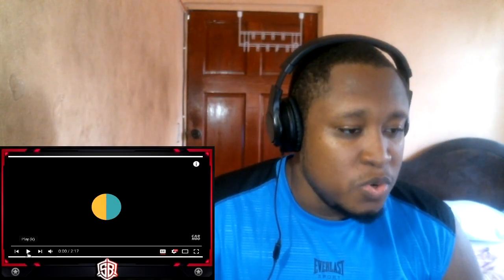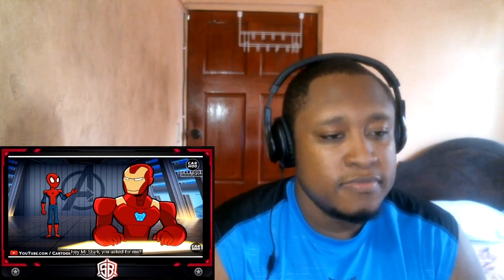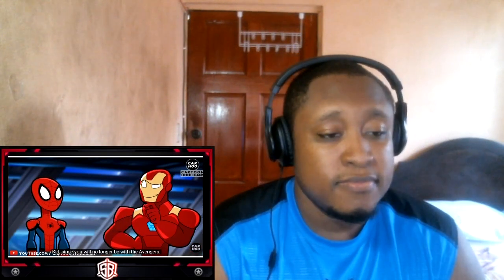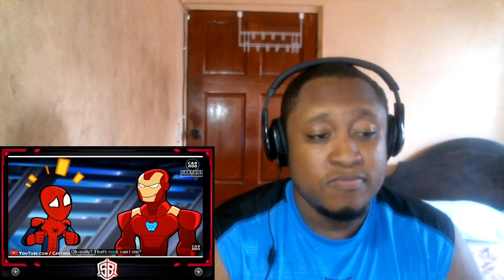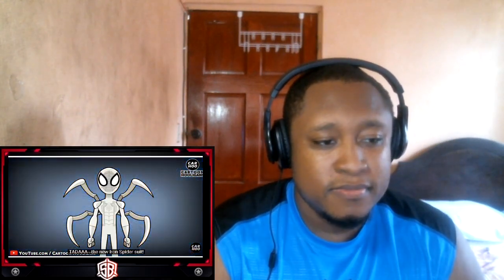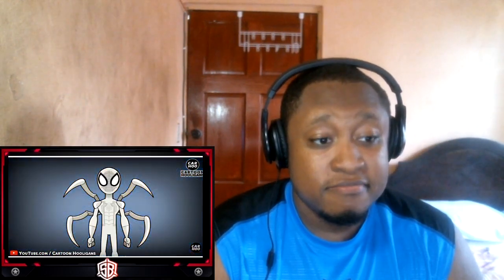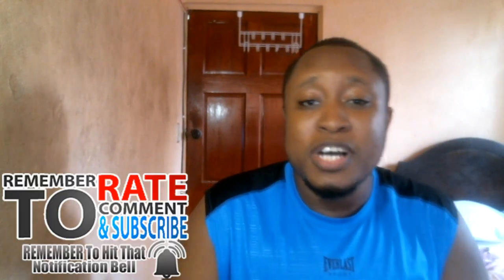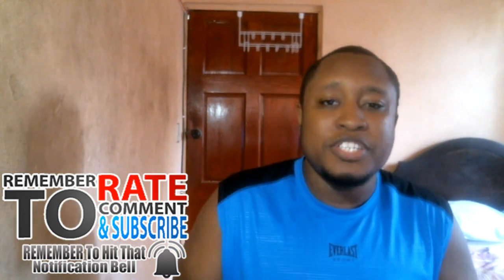IRON MAN MADE SPIDEY A NEW SUIT REACTION